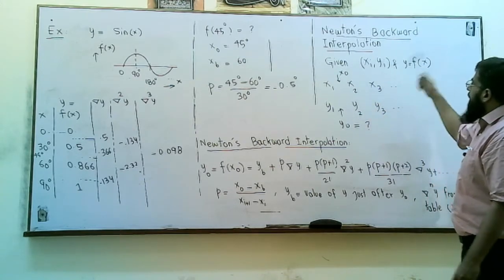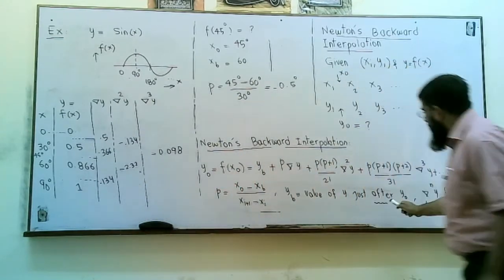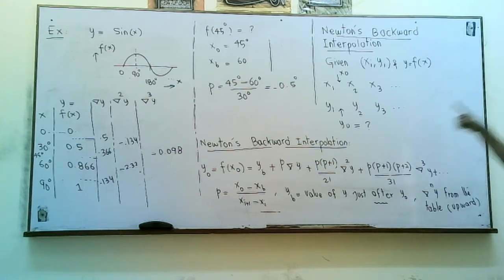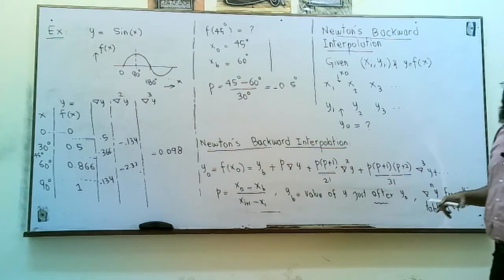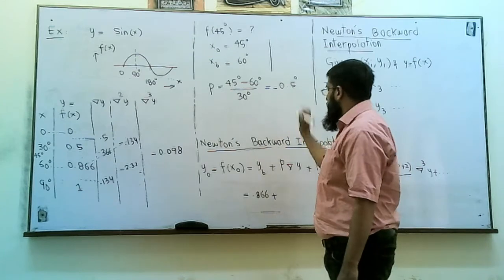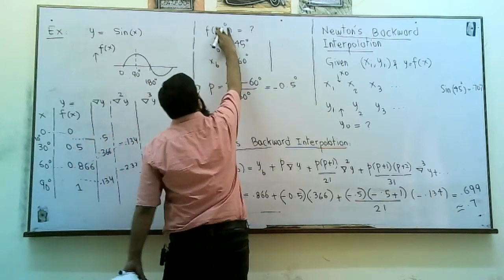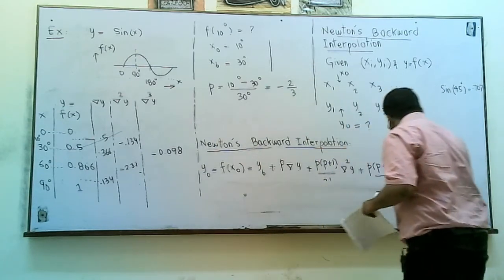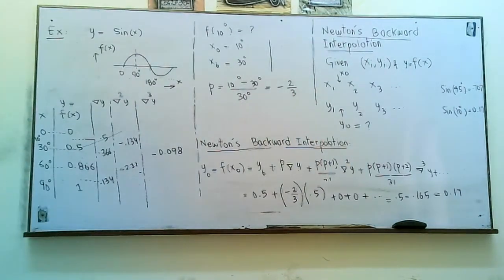NA-19 | 28 Apr | Newton's Backward Interpolation | Numerical Method | Numerical Techniques